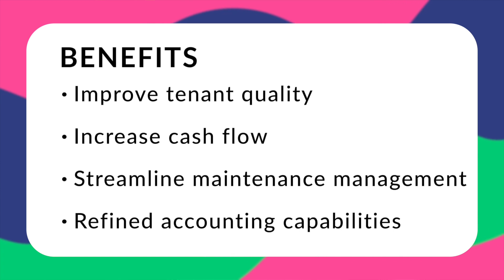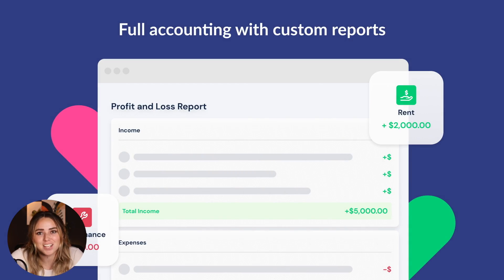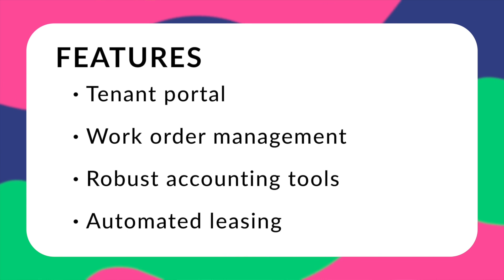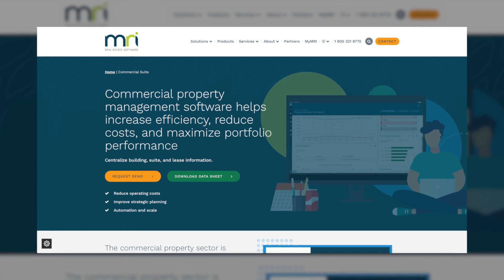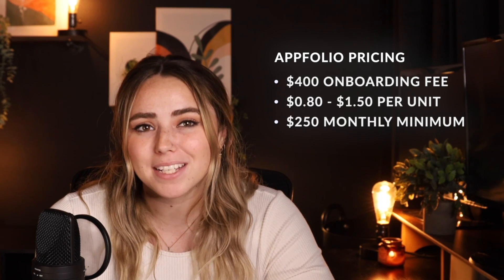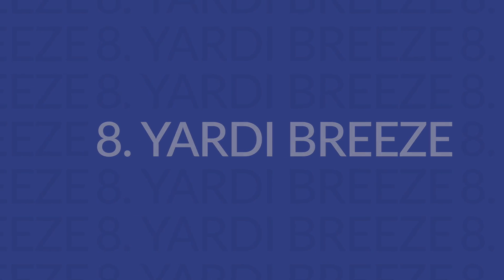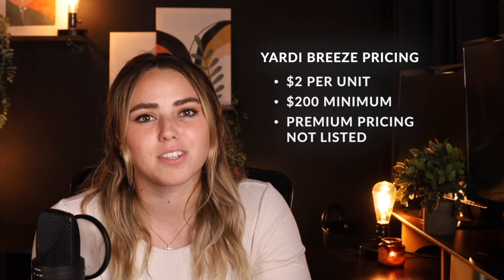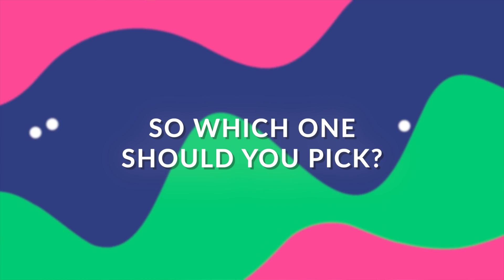Streamline Your Commercial Property Management Business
Commercial Property Management software can help streamline every aspect of your property management business and let you focus on growing your portfolio faster.

Chapters:
00:00 - Intro
01:50 - DoorLoop
02:41 - RealPage Commercial
03:32 - Total Management
04:18 - MRI Commercial
04:49 - Appfolio
05:36 - VTS
06:07 - CRESSblue
06:44 - Yardi Breeze
07:39 - Skyline
08:10 - Re-Leased
08:44 - Final thoughts/outro

Category: Software ‍‍